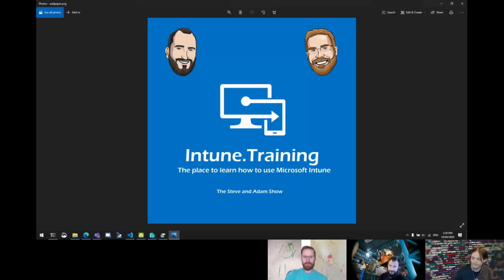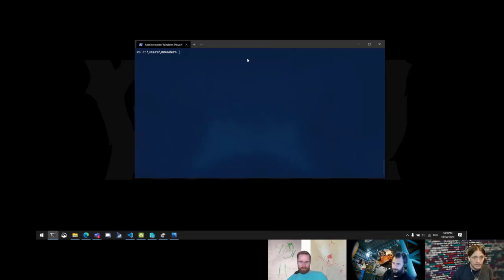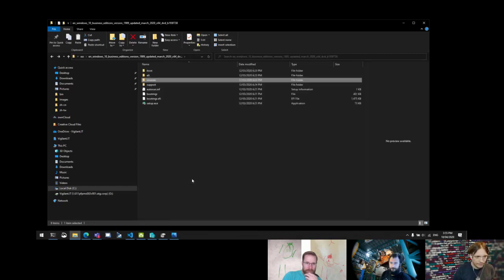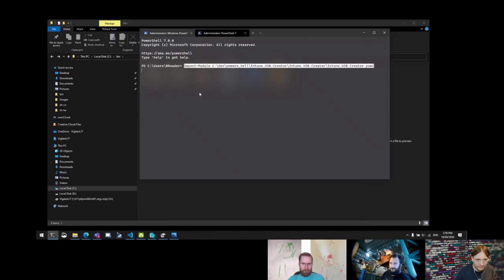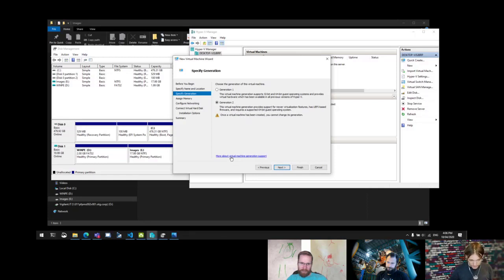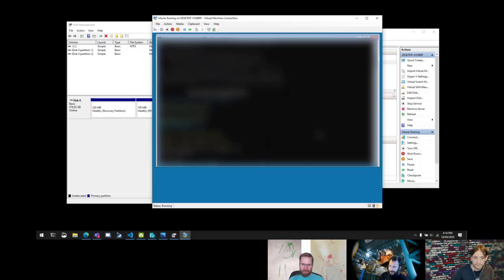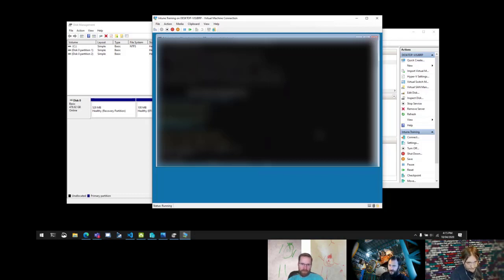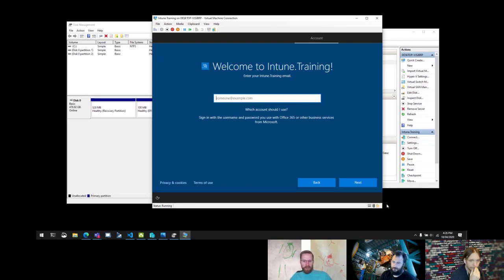S01E39 - Building USB Provisioning Media for Quick OS Rebuilds for Intune Environments - (I.T)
00:00 - Intro
02:37 - Intune.USB.Creator Module
09:55 - Demo
12:35 - Intune/Autopilot Setup Companion Guide Part 1
18:05 - Create VHDX
26:38 - Create VM
31:33 - Booting off the USB
37:40 - Cloud download/reset discussion
45:10 - Wrapping up